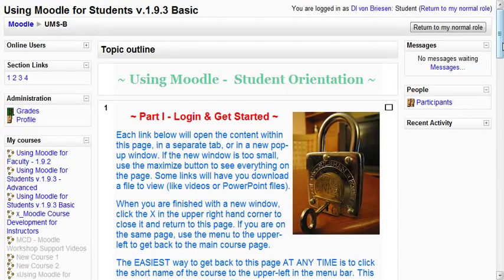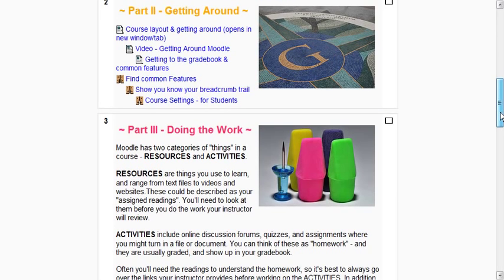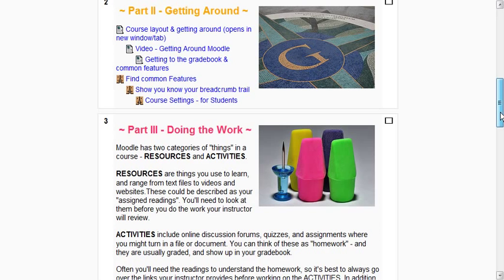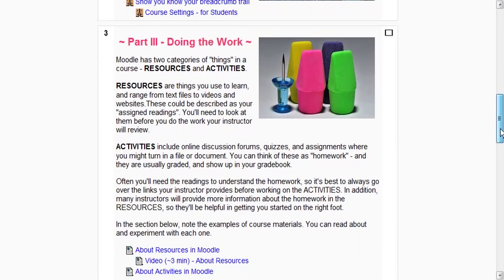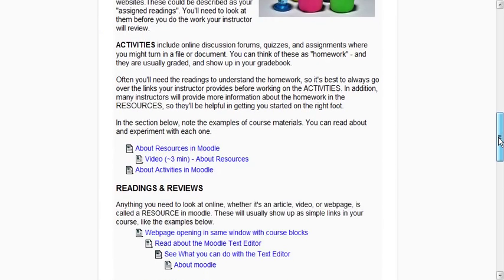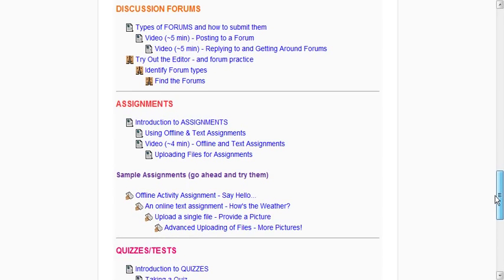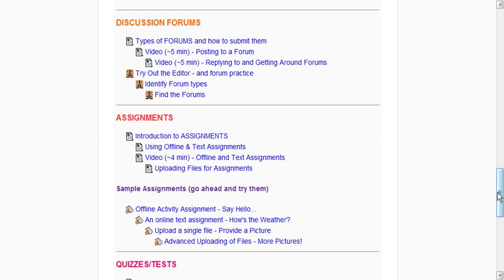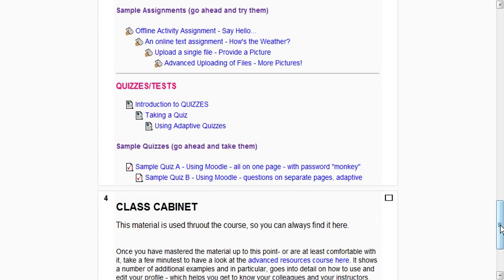UMS - Activities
Using Moodle for Students - about activities